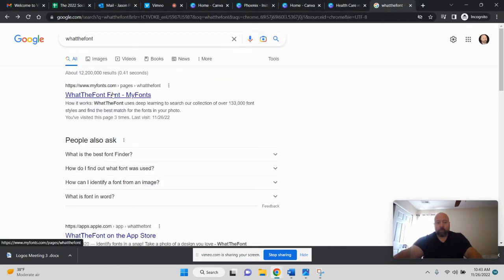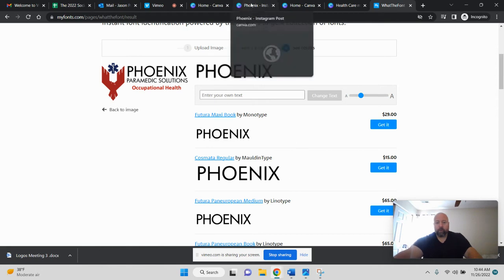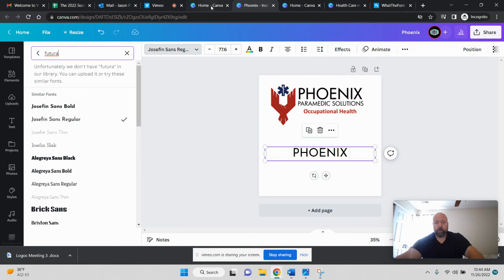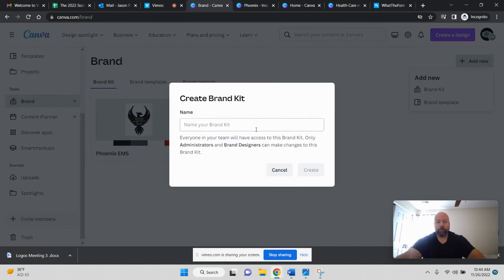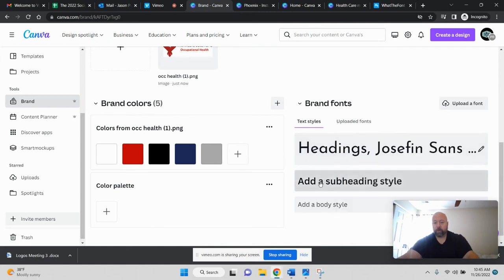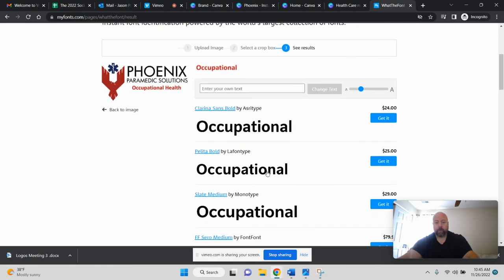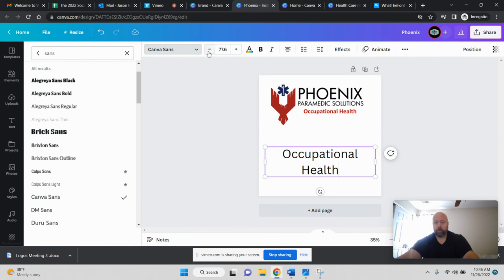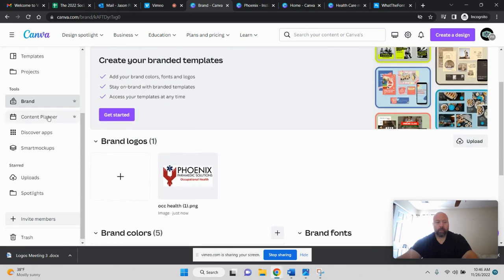Identifying fonts and creating a brand tool in Canva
Do you use Canva to create digital content?

Have you capitalized on the Brand Kit? Here's a 3-minute SaturdaySkillsSession that will show you how to identify the fonts your brand uses and build a Brand Kit.
- Save time and maintain a consistent, professional appearance.